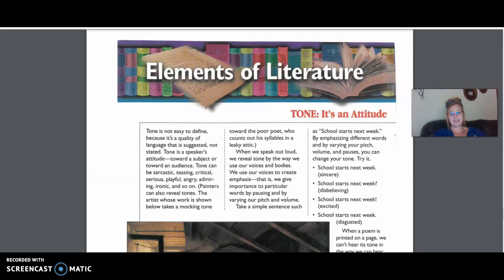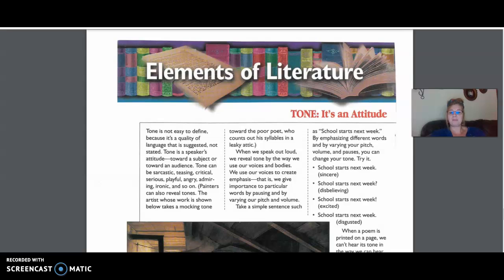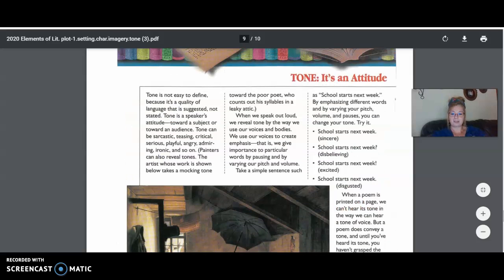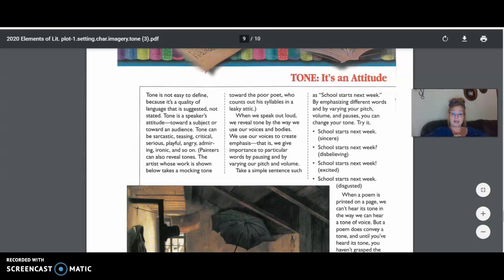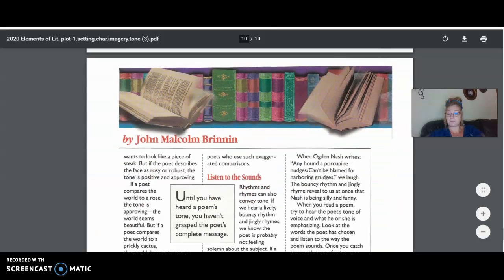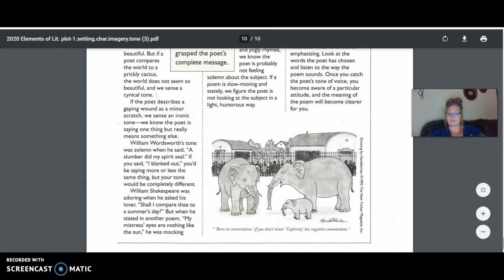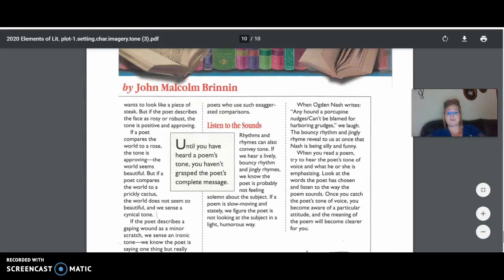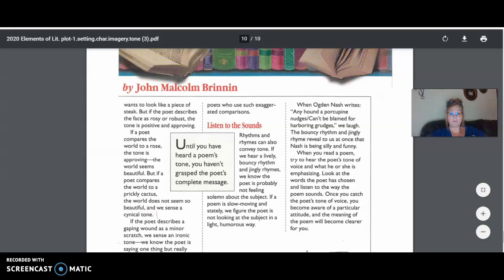Elements of Literature: Tone